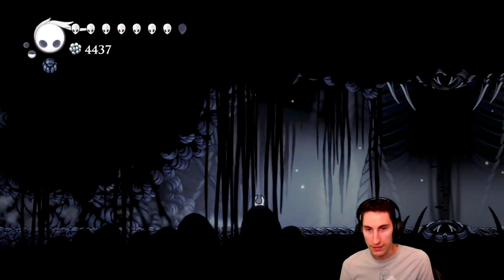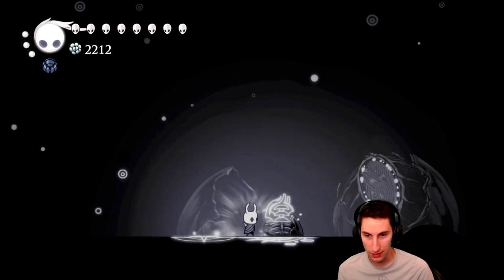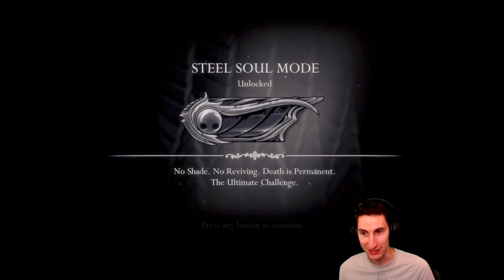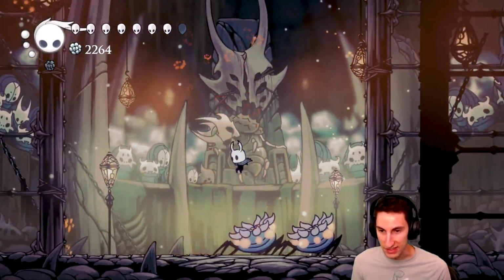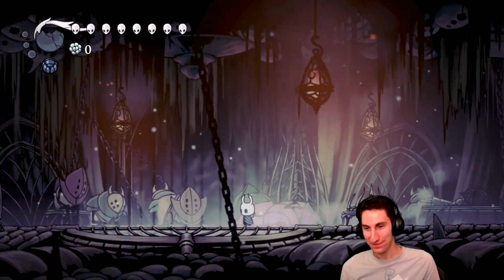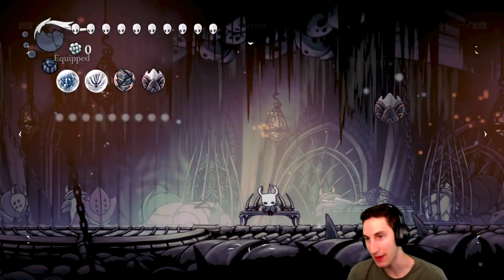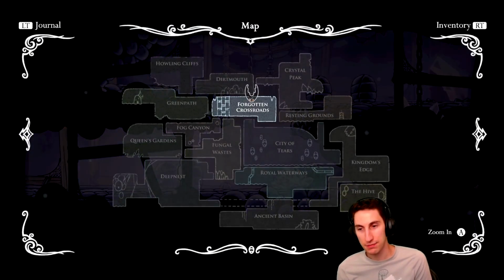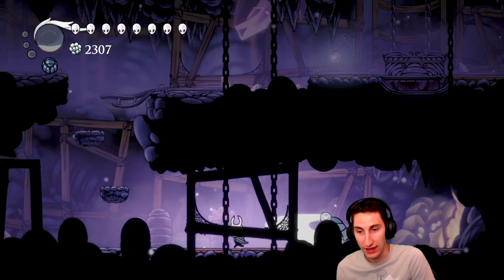Linking The Fire - Hollow Knight Blind - 17